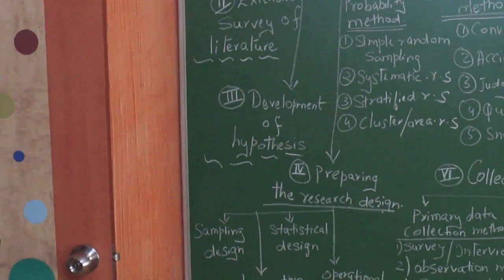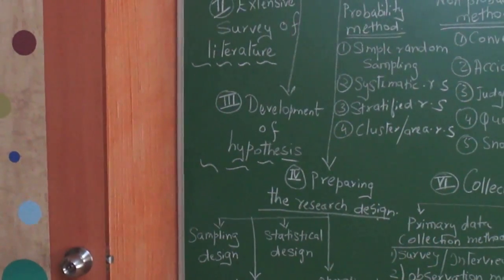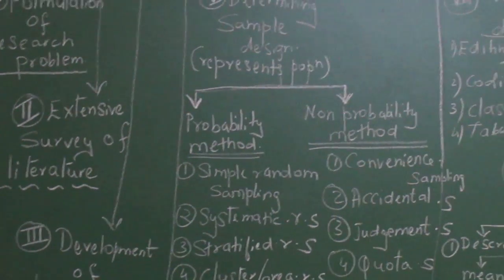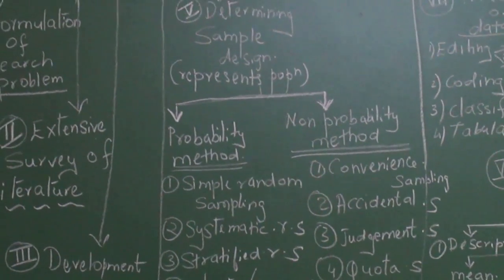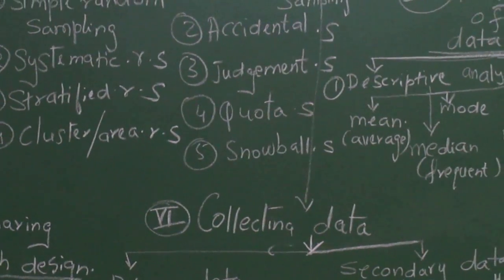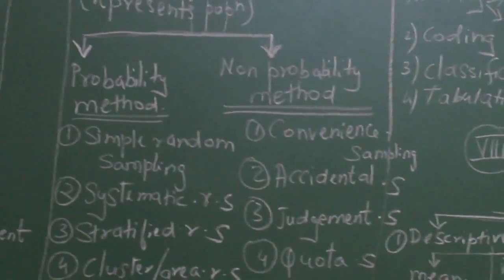Research & Methodology by Praveena Shetty - Part I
Research Plan Simplified and Tabulated in a chart form by Praveena Shetty.